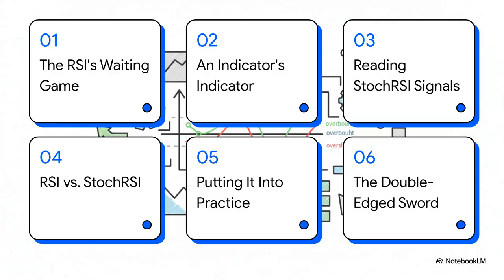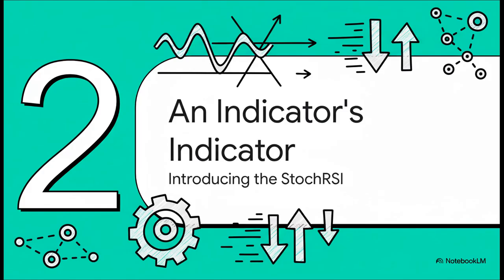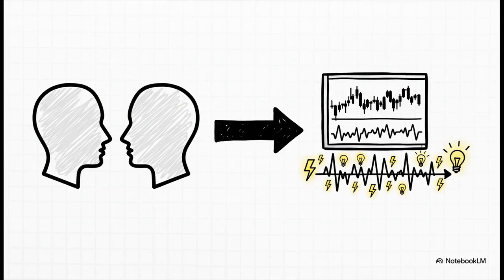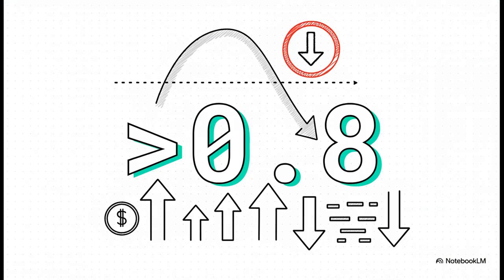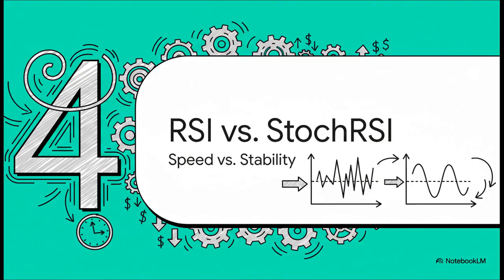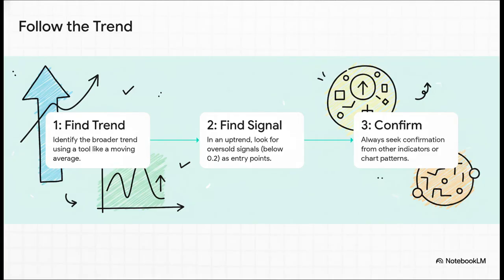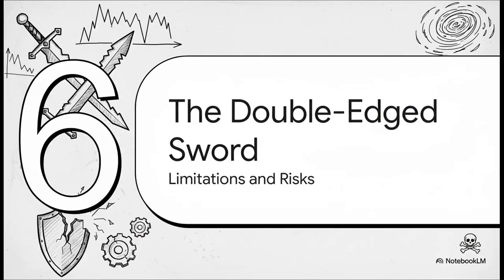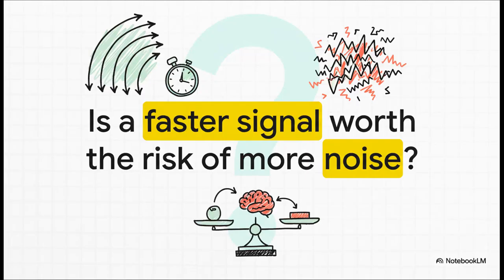Stochastic RSI Explained: How to Trade the StochRSI Indicator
StochRSI explained: Why standard RSI is too slow for modern markets and how this "supercharged" indicator fixes the lag.

If you’ve ever watched a trend rip higher while your standard RSI was stuck in "overbought" territory, you know the pain of missing out. The Stochastic RSI (StochRSI) solves the waiting game by applying stochastic formulas to the RSI itself. In this breakdown, we reveal how to use this sensitive tool to spot reversals early without getting chopped up by false signals.

In this video, we cover:
We strip away the complexity of the StochRSI. You'll learn why Chande & Kroll invented it to solve "RSI Lag," how to read the 0.2 and 0.8 levels correctly, and the critical difference between price momentum and indicator momentum. Most importantly, we discuss the "Double-Edged Sword"—why speed comes at the cost of stability and how to filter out the noise.

⏱️ Video Chapters
0:00 The RSI "Waiting Game" Problem
0:48 Why the StochRSI Was Invented
1:41 The "Indicator of an Indicator" Formula
2:56 Reading Signals: 0.8 vs 0.2 Levels
3:58 RSI vs. StochRSI: Speed vs. Stability
4:42 The "Swim With The Current" Strategy
5:49 The Trap: Limitations & Whipsaws

👇 Trader's Question:
Do you prefer the stability of the standard RSI or the speed of the StochRSI for your entries?